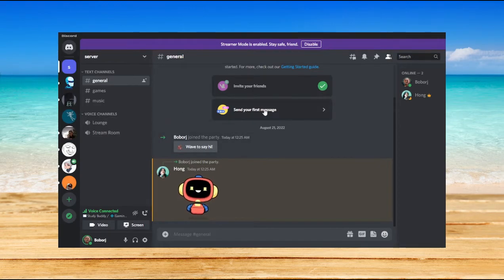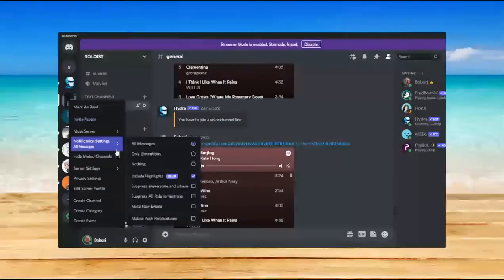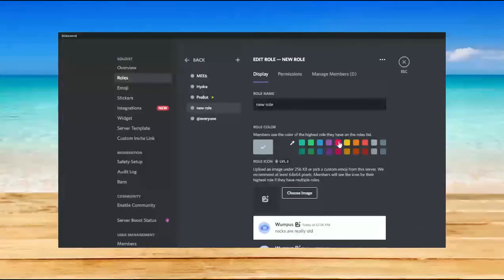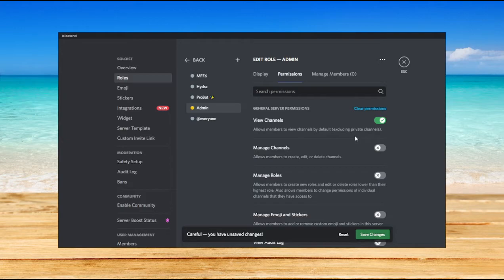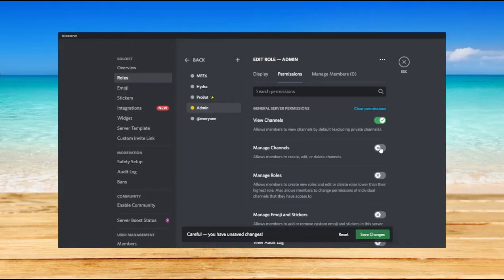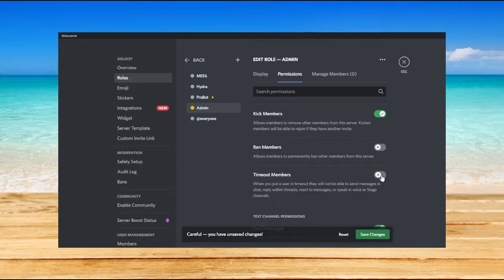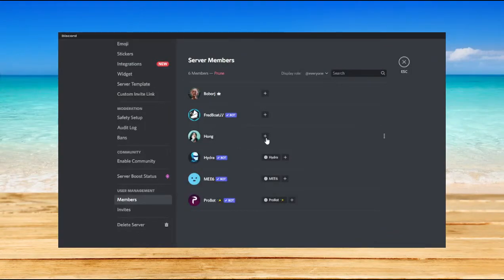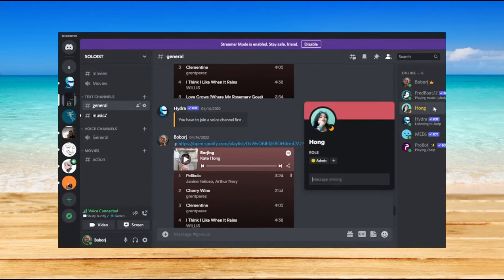How to Make People Admin on Discord